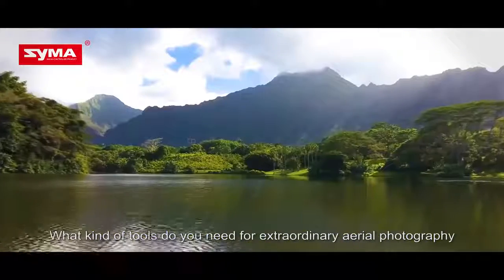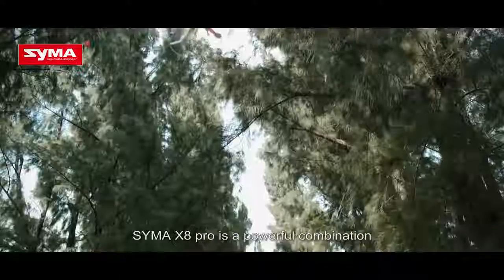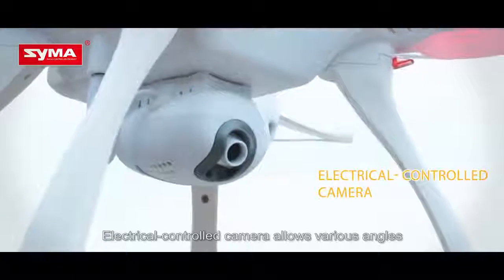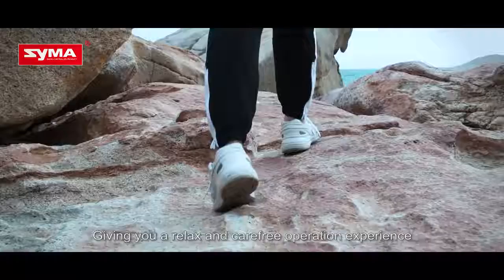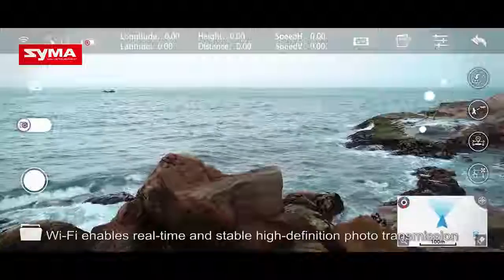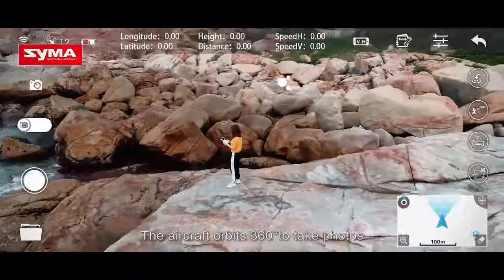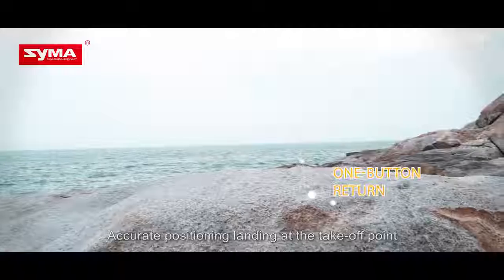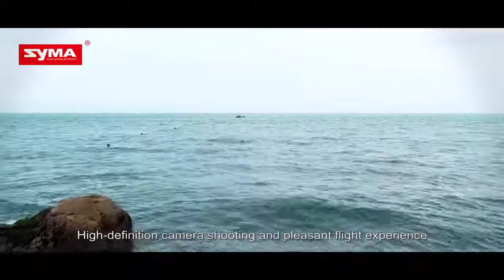Обзор квадрокоптера Syma X8PRO с GPS и управляемой камерой!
Квадрокоптер Syma X8PRO RTF стал одной из самых ожидаемых новинок в нише бюджетных дронов. Это успешное продолжение популярной среди любителей серии X8. Модель получила обновленный дизайн в стиле глянцевого Phantom 4 и современный GPS-модуль, который повысил точность позиционирования и расширил возможности пилотирования.

Несмотря на то, что Syma X8PRO относится к недорогим беспилотникам начального уровня, он даже в базовой комплектации оснащается Wi-Fi-видеокамерой с дистанционным изменением угла наклона. Функционал модели тоже впечатляет: возврат в точку взлета, автоматическое удержание высоты, режим Headless, автоматический взлет и посадка. Именно поэтому она остается в рейтинге наиболее популярных покупок.